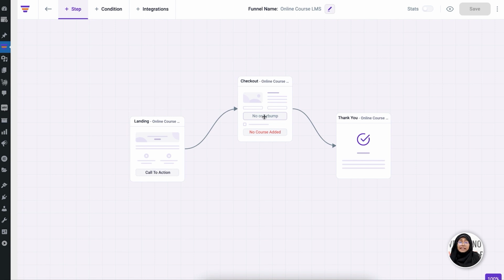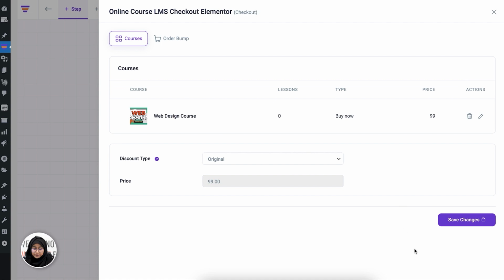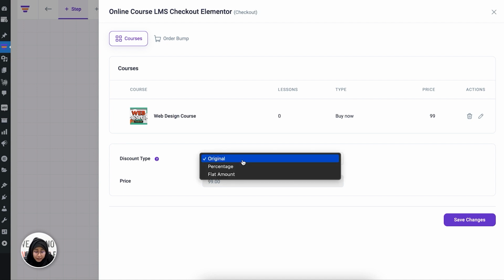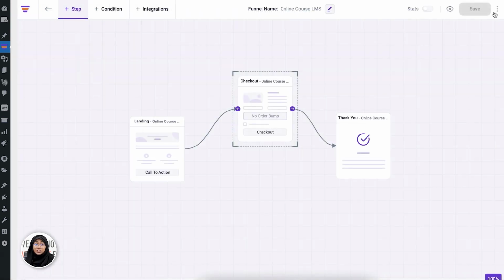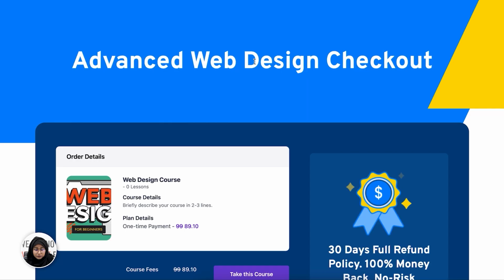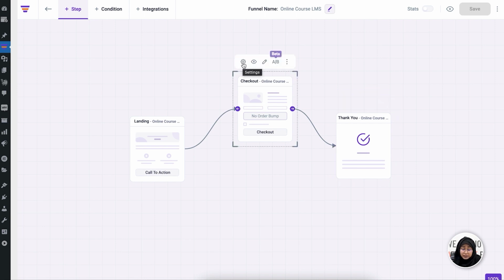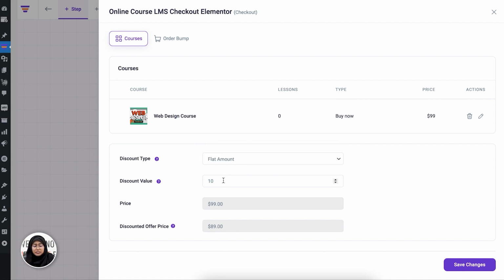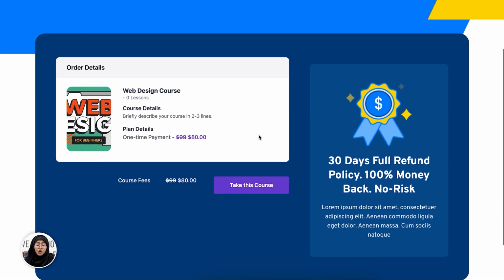How To Offer Discounts On Courses In Your Sales Funnel - LMS Funnels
It's now easier than ever to create sales funnels for courses in WordPress.

With the WPFunnels - LMS Funnels Addon, you will be able to create sales funnels for your courses easily, and you do not need WooCommerce to do so.

All you need is a supported LMS tool (right now, only LearnDash is supported), WPFunnels Pro, and the LMS Funnels Addon.

You can also offer discounts on your courses and in this video, you will get a quick overview of how it works.